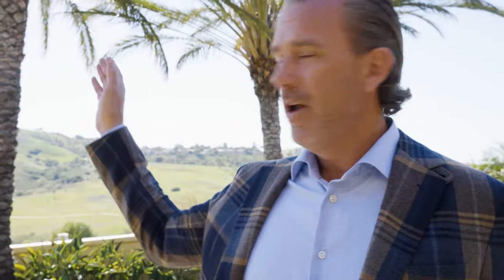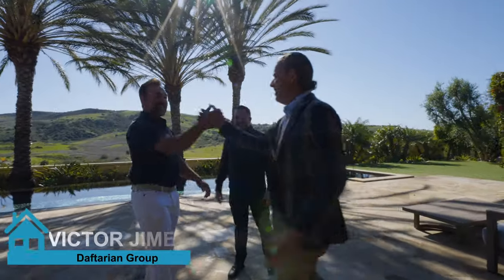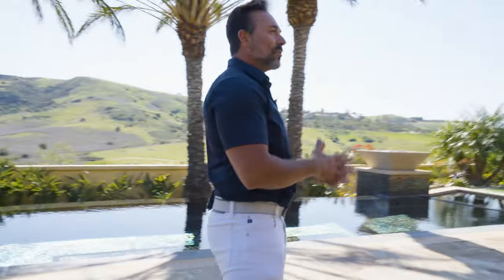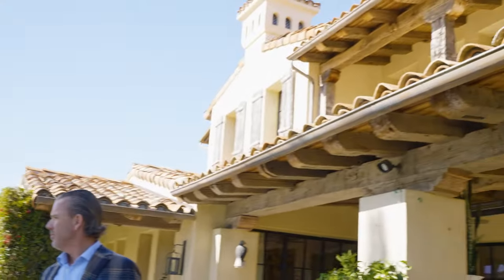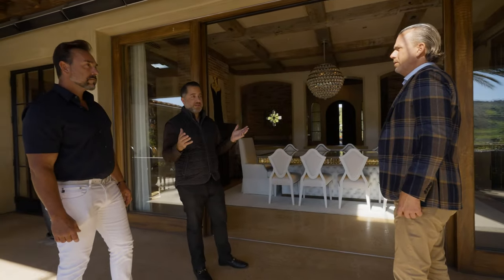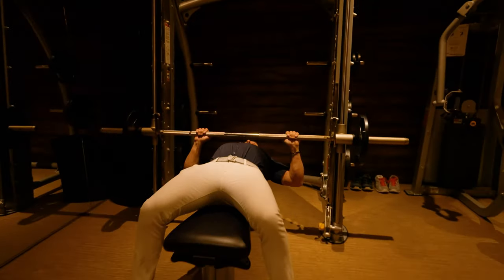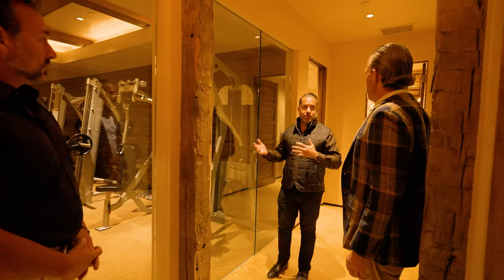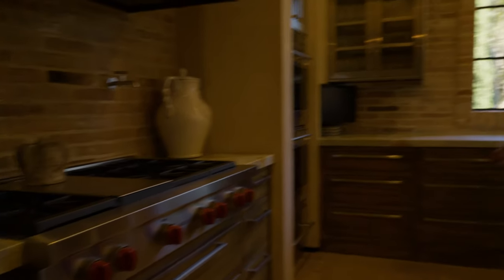Touring A $15,495,000 Luxury Mansion In Irvine California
Today we are Touring A $15,495,000 Luxury Mansion In Irvine California with Paul Daftarian and Victor Jimenez from The Daftarian Group. This amazing home has it all!

ideally situated on a premium view lot in the exclusive guard-gated community of Shady Canyon, 31 Blue Heron offers views of the rolling hills and dramatic sunsets while offering exceptional design elements that will truly impress design aficionados and the most discerning buyers alike. This stunning custom estate is adorned with steel and glass doors & windows, hand-crafted reclaimed beams, artisan brick walls, Obeche wood cabinetry and paneling, and a mixture of exquisite limestone and wide-plank oak floors just to name a few design elements. The master-crafted estate boasts 6 bedrooms + 9 baths offering an elegantly appointed Main Floor Owners-Suite accompanied by a retreat + passthrough fireplace, spa like master bath showcasing artisan level Onyx slab stonework and bespoke millwork along with a "honeymooners grotto". The main floor also offers a designer kitchen with pro series appliances, wood and metal custom Obeche cabinetry, prep kitchen, and direct access to the atrium-style breakfast nook and Great room creating a sense of openness and airiness where residents and guests can flow seamlessly between the indoor and outdoor spaces. In addition, the main level offers a beautifully appointed formal living room, formal dining space w/ wine cellar and a main-floor secondary guest suite along with an office blooming with natural light and direct access to your private courtyard. Three additional bedroom suites & a loft are located on the upper level of this grand residence. The home's exceptional design continues down into the basement level featuring an oversized home gym w/ glass and mirrored walls, a private "speak-easy" bar + second wine cellar along with the ultimate game & media room, a salon, guest suite, powder room, elevator which services all 3 floors, and access to your showcase garage with parking for 7-8 cars. The outdoor spaces in the residence have been professionally re-designed to create a resort-like setting all while focusing in on creating the utmost privacy and tranquility. The detailed mosaic tile pool & spa are complemented by two outdoor loggias offering heated floors, an outdoor kitchen, fireplace, TV sitting area, bath, and outdoor shower. The triple gated property offers direct proximity to award-winning Irvine schools, Shady Canyon Country Club featuring two world-class Tom Fazio golf courses, and minutes away from Orange County's best dining, shopping, beaches and access to multiple nearby freeways.

Listed by Paul Daftarian •DRE 01317949 • Luxe Real Estate
Listed by Victor Jimenez •DRE 01715970 • Luxe Real Estate